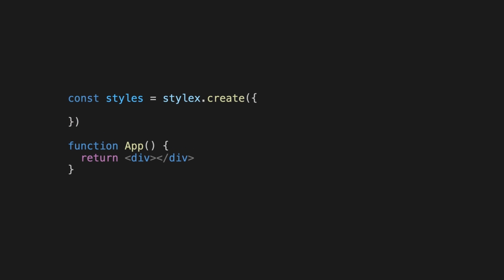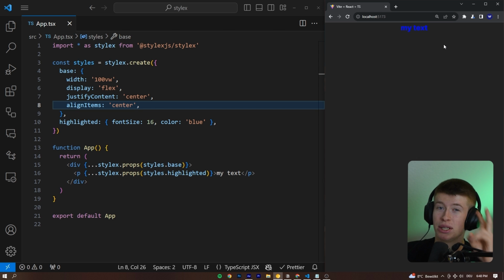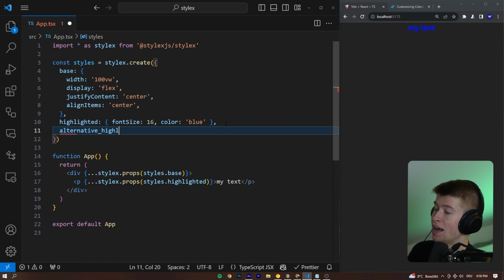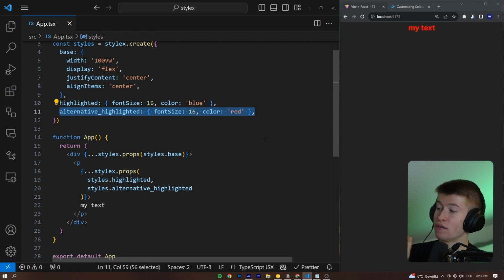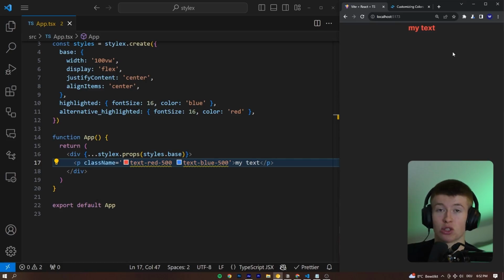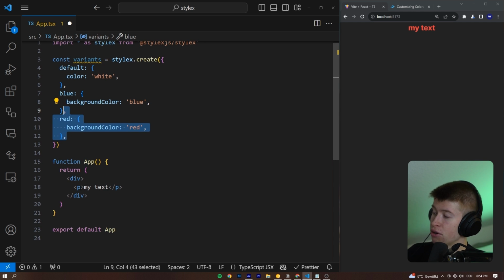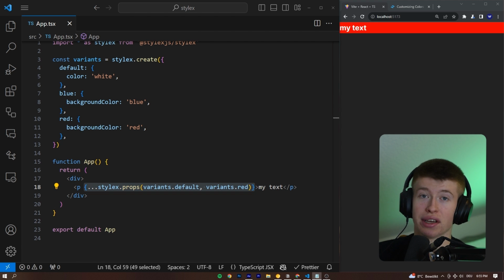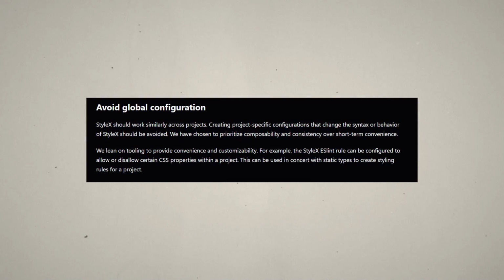The Truth About Facebook's "Tailwind Killer"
After trying StyleX for a couple of days, here's my take on it. Pretty late to the party, I know, it's great to get a feel for your guys' opinion beforehand too. What are your thoughts, is this an option for your next project?